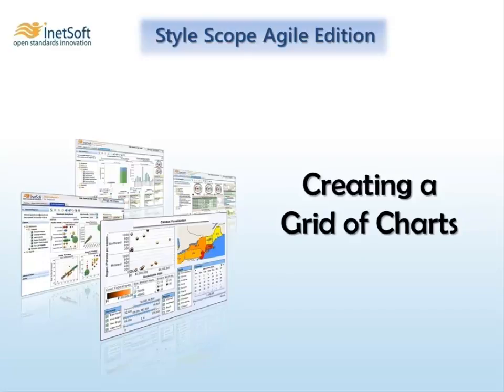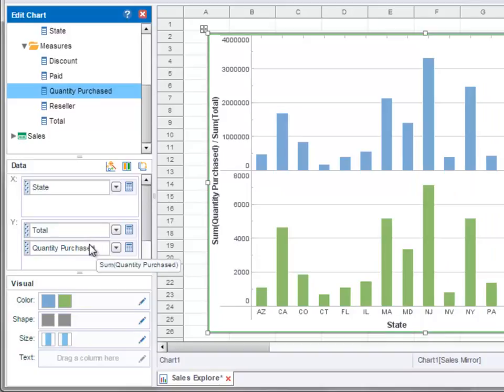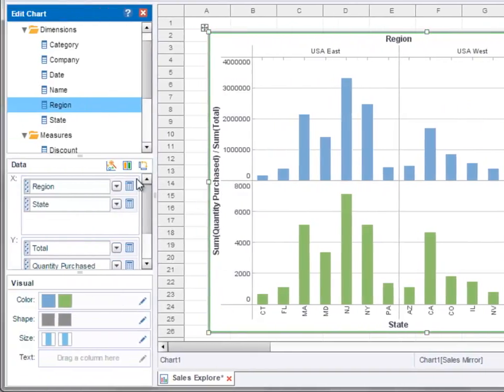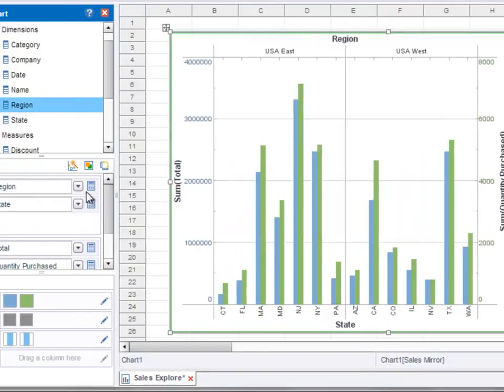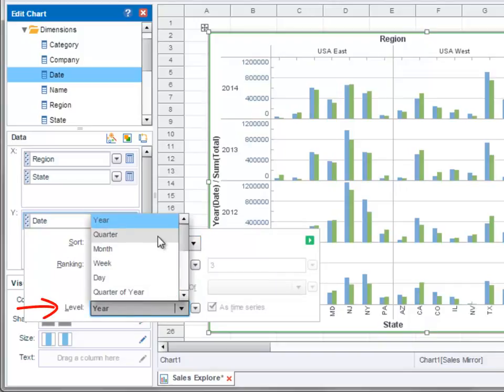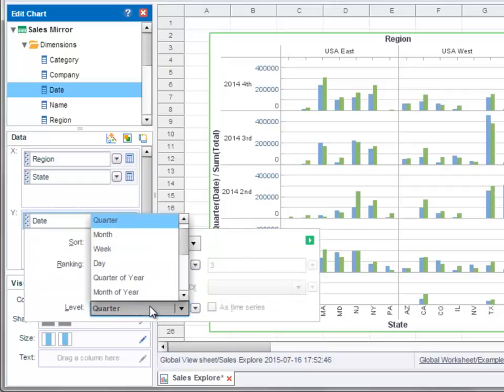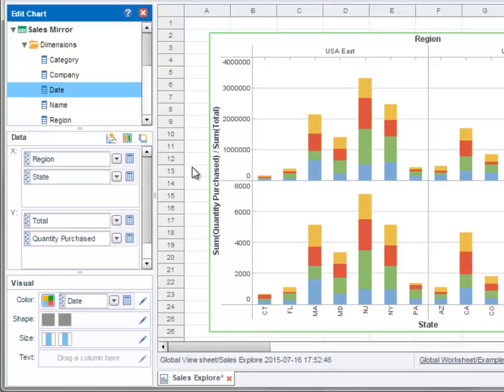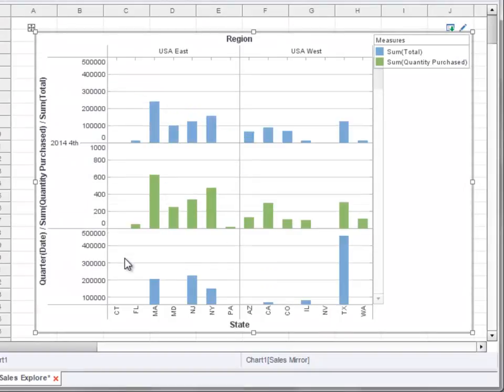Creating a Grid of Charts (v12.2)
Topics:
Adding dimensions and measures to a chart.
Adding multiple measures to a chart axis.
Adding multiple dimensions to a chart axis.
Displaying multiple measures on a single axis.
Displaying multiple measures on a dual left/right axis.
Changing the date grouping level.
Adding multiple dimensions using visual coding.
Changing the density of the chart grid.